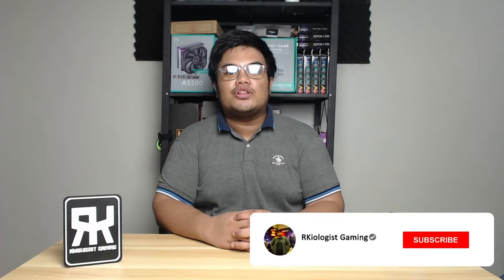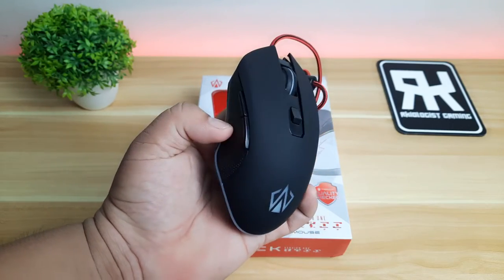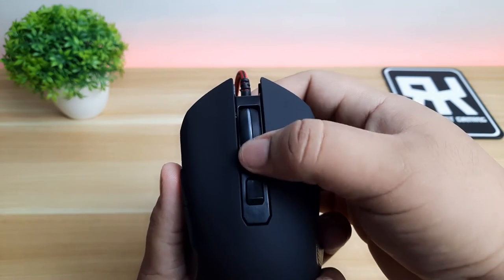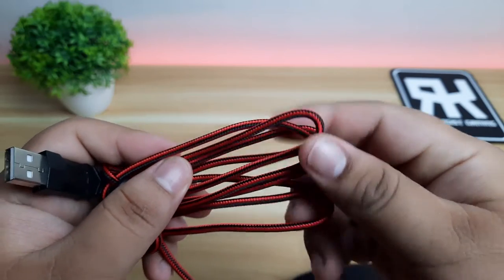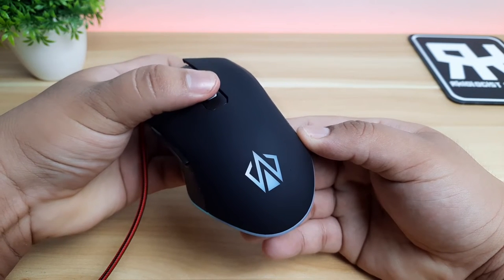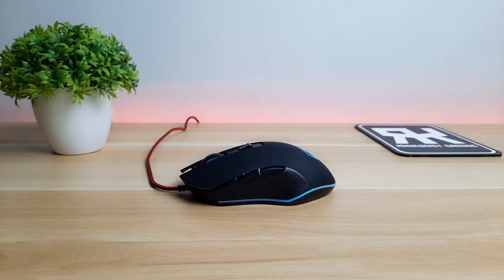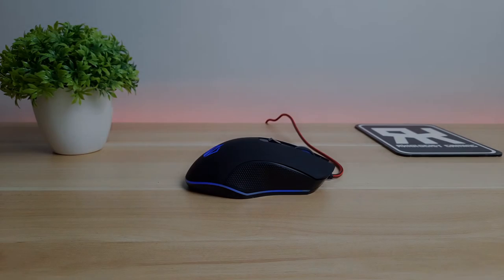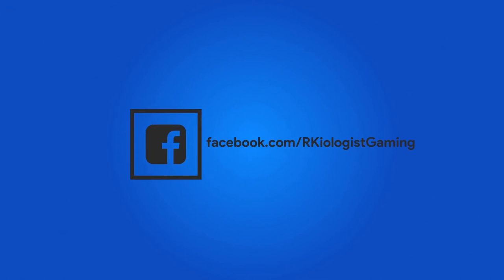ARSENAL GLOCK V1 Gaming Mouse - Unboxing & Review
This is a short unboxing and review of the Arsenal Glock V1 Gaming Mouse.

Chapters:
0:00 Introduction
0:35 Unboxing
0:42 Specifications & Features
2:34 Mouse Sound Test
3:35 Conclusion
4:12 Pricing
4:18 Ending